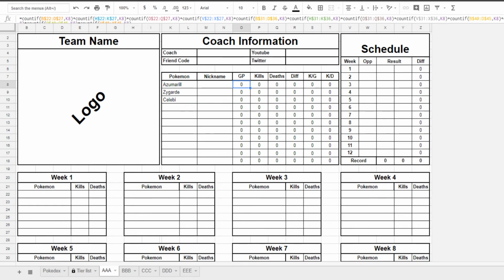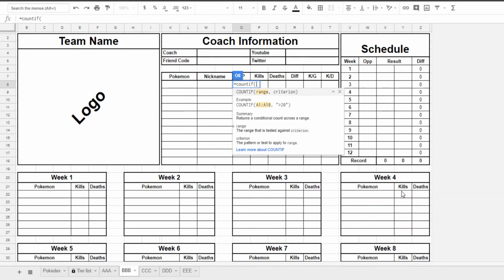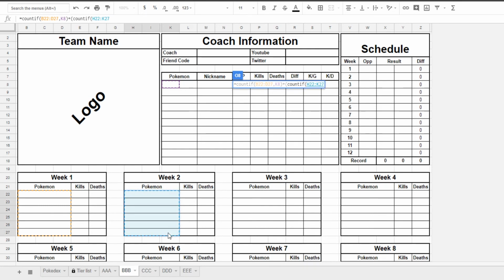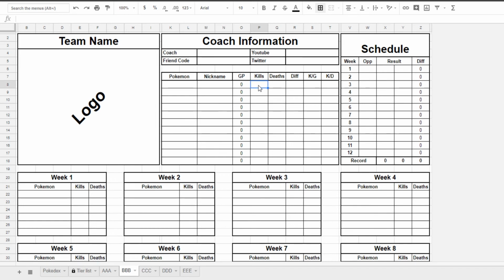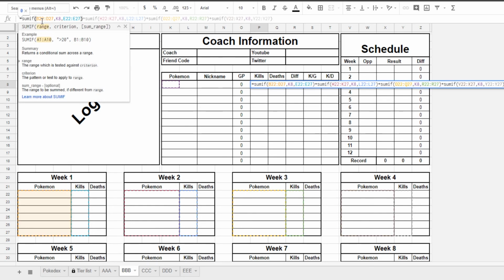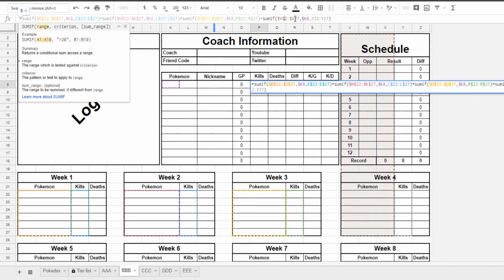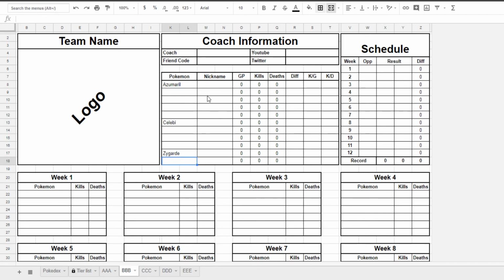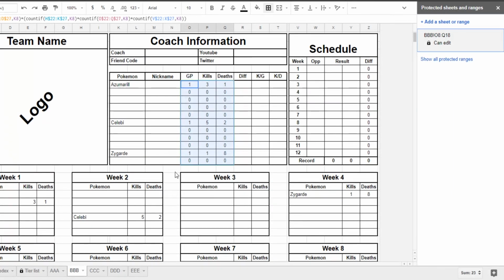How to Automate a Draft Team Page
Another tutorial to help you with draft docs. Just a couple of formulas for the team pages